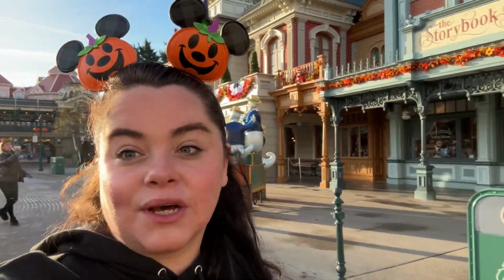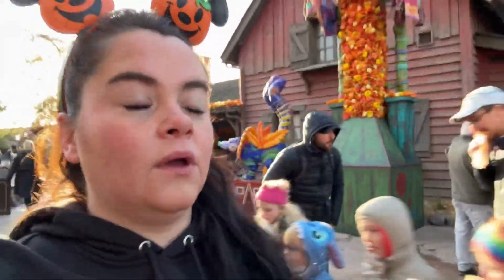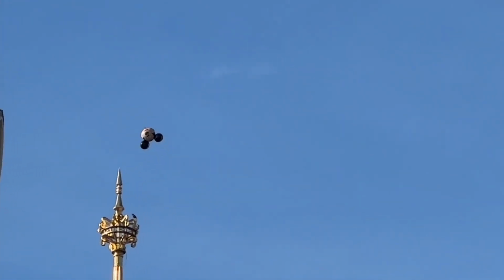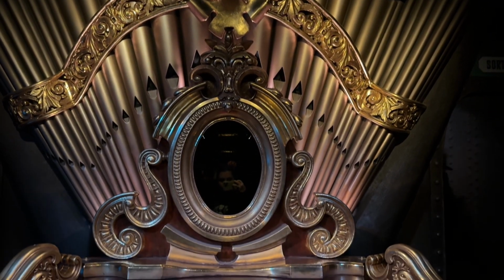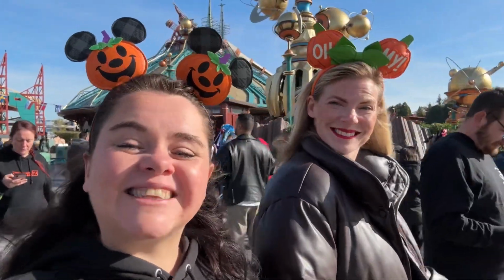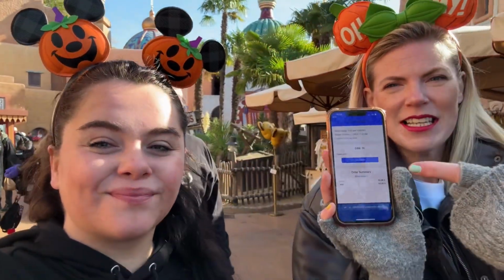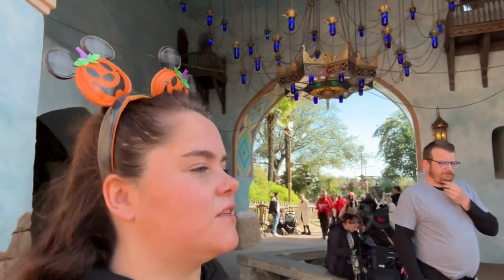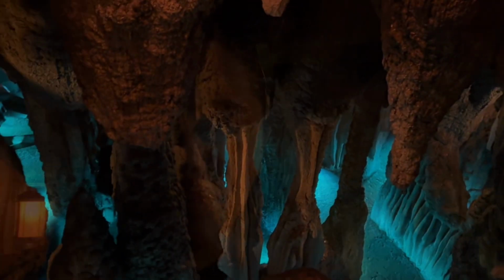It's getting Spooky at Disneyland Paris! What to expect at HALLOWEEN | DLP HALLOWEEN VLOG 2023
Hello My little loves!
Join me, @ThemeParkDudeReviews  as we explore Disneyland Paris at Halloween!
my personal ultimate time of year at @DisneylandParis
Have you checked it out yet?